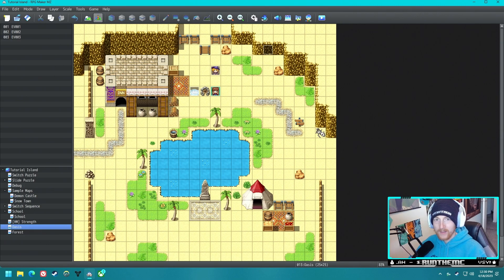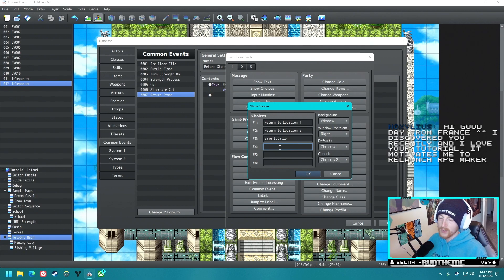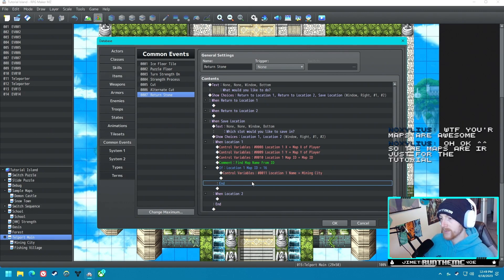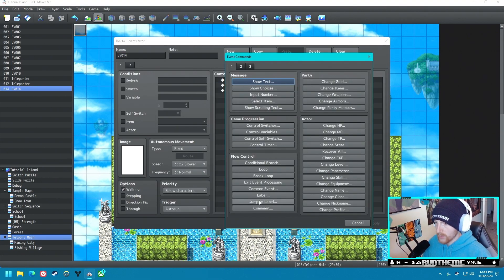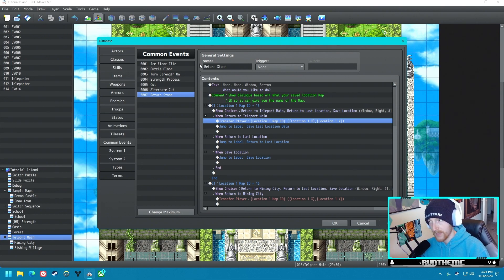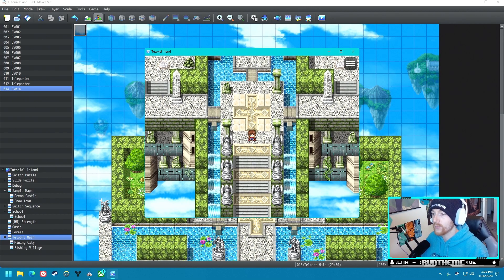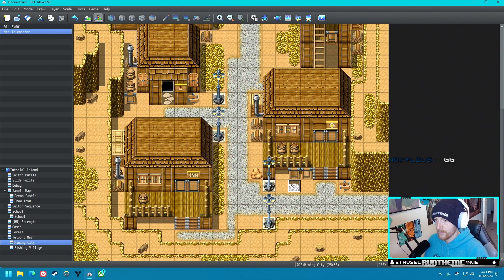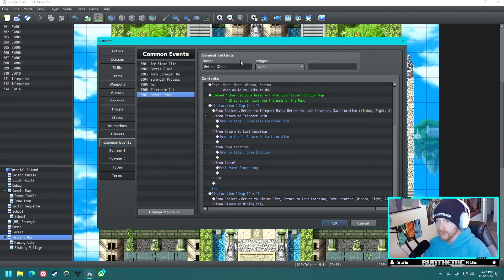Create-a-Mechanic: Teleport/Return Stone [RPG Maker MZ/MV Tutorial]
This is a series designed to both help me learn as well as trying to help those who may be new to RPG Maker. We'll be trying to recreate mechanics from classic RPGs as well as possibly creating new mechanics, all through the use of events so that it remains beginner friendly.

Timestamps:
Intro 00:00
Setting Up Maps 00:29
Creating Event Flow (Failed Method) 01:52
Creating Event Flow (Successful Method) 04:31
Explanation of Event Flow 08:11
First Playtest 10:01
Bug Fixes and Second Playtest 11:21
Bug Fixes and Final Playtest 11:50
The Complications of Fly 14:37
Outro 15:29